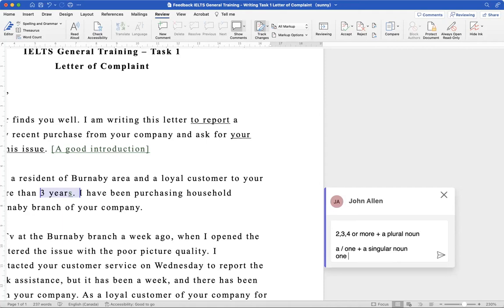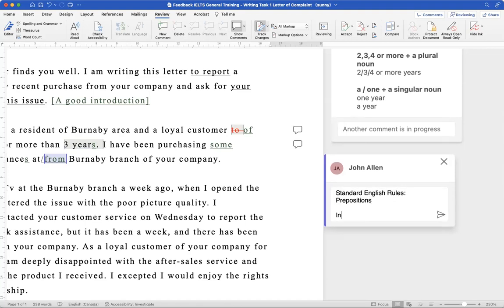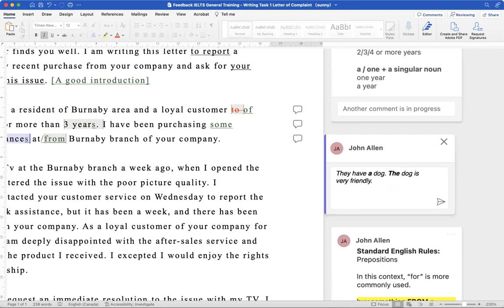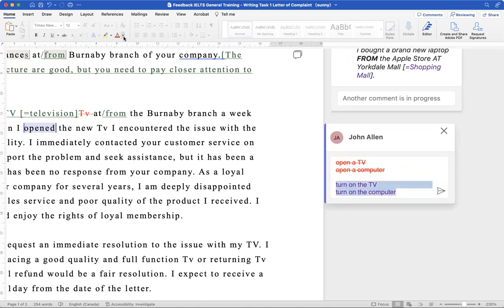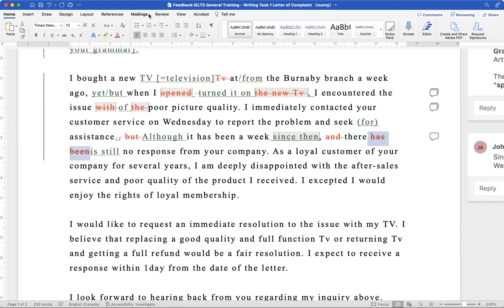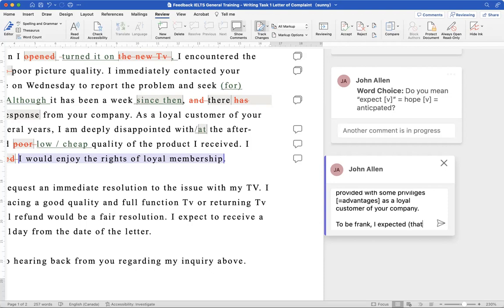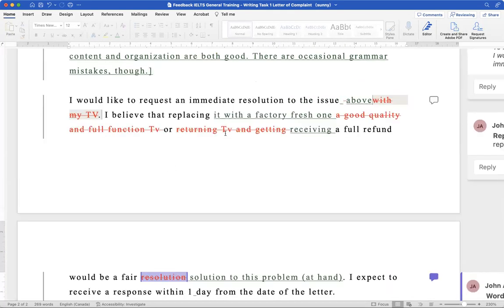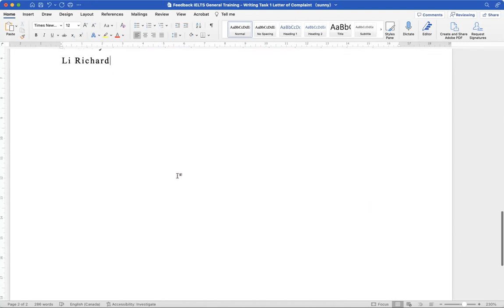Feedback on IELTS General Training Task 1 Essay [Letter of Complaint]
Hello, everyone;

In this video lesson,  I am sharing my feedback on one of my Chinese student's IELTS Writing Task 1 [GT] essay.

Please take some notes while watching the video and make sure you do NOT make the same or similar mistakes in your own essays.

Bu videoyu begendiysen ve daha fazla benzer icerik uretmemi istersen, asagidaki linkten bana bir kahve ismarlayabilir ve kanala destek olabilirsin:

Selamlar,

KH